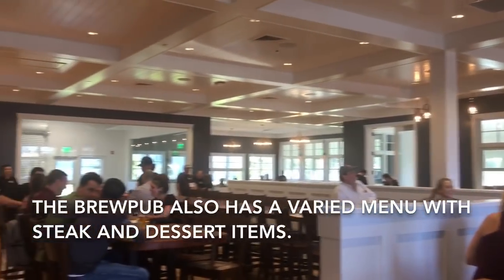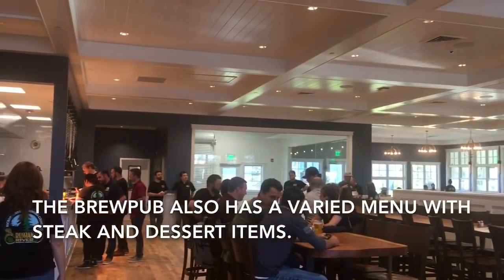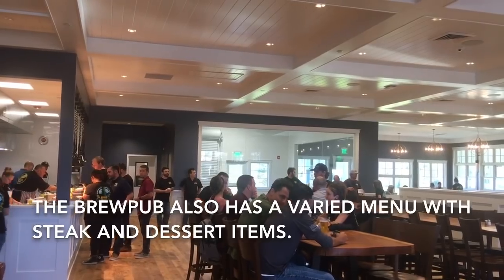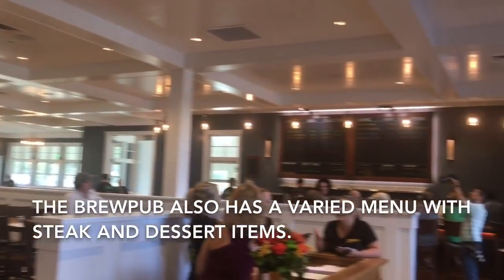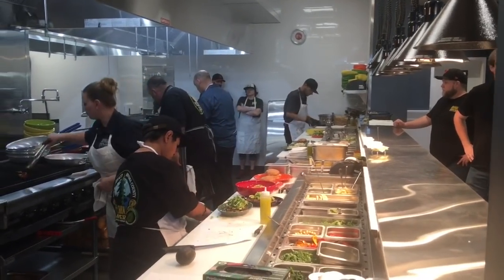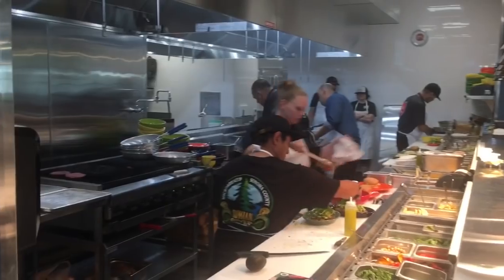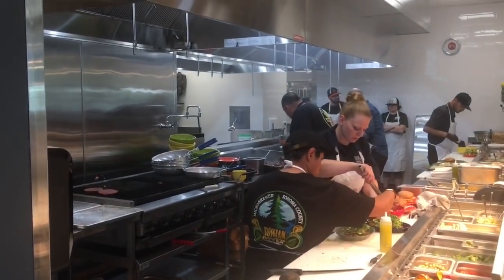New Russian River Brewery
A preview of the new facility located in Windsor.